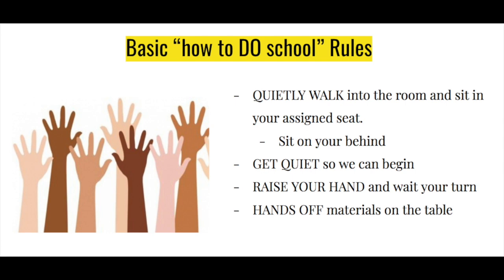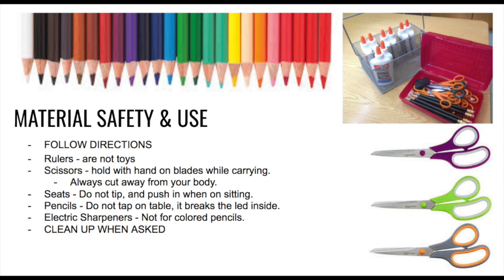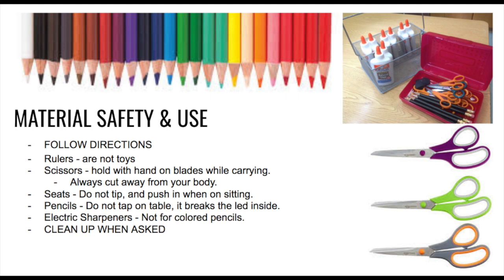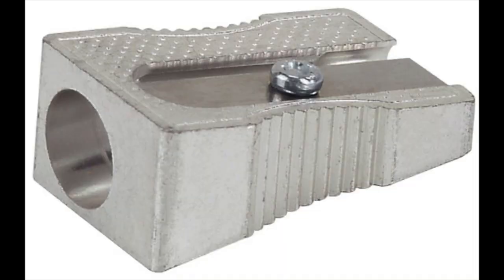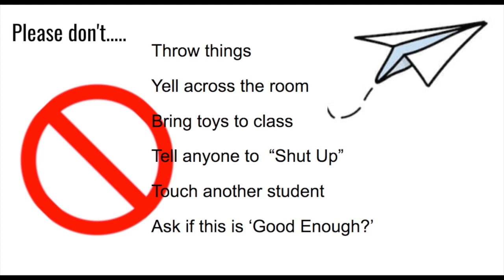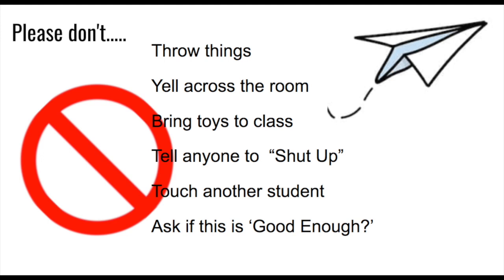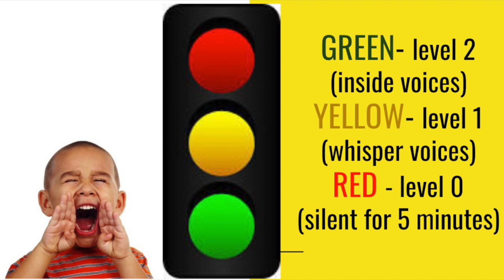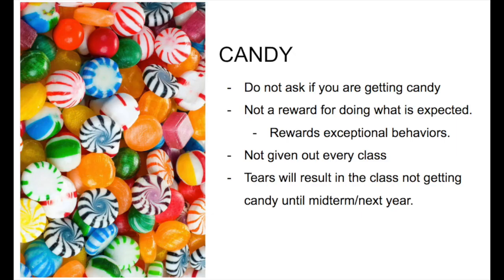First Days of School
Rules and procedures